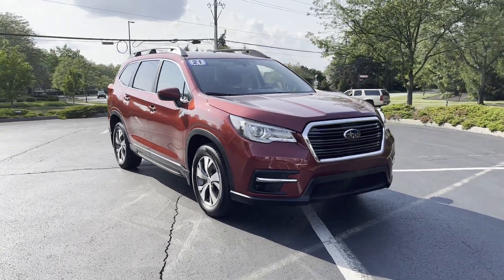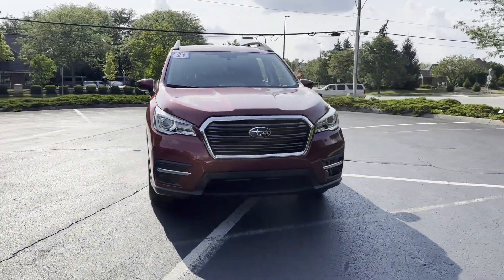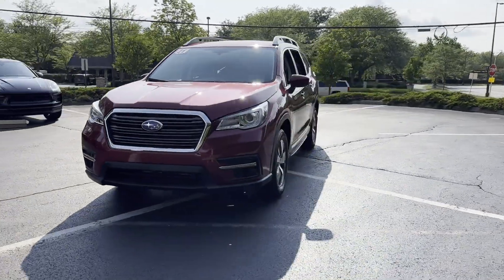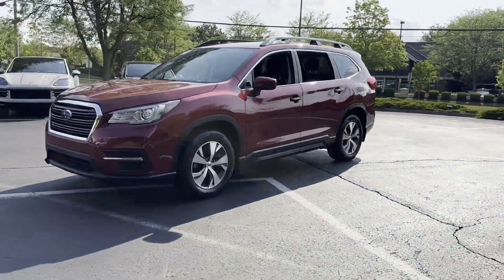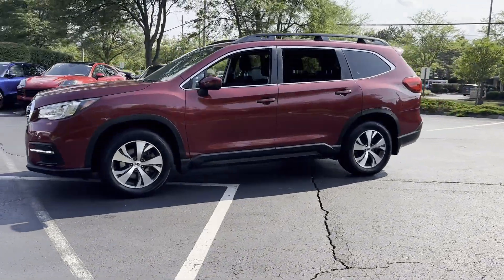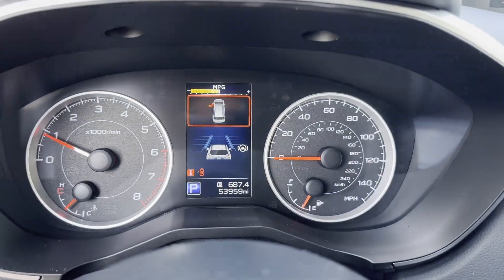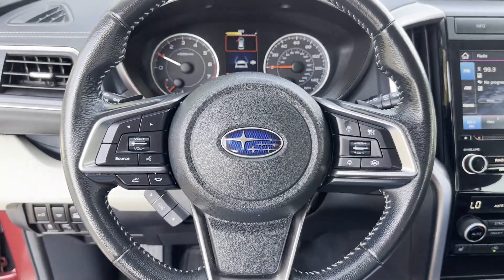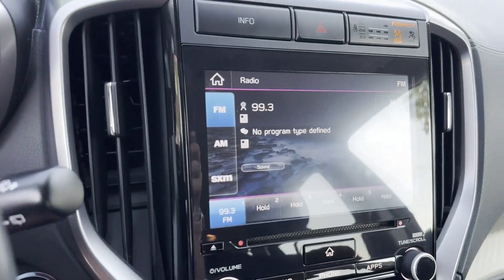2021 Subaru Ascent Premium Dublin, Worthington, Westerville, Bexley, Upper Arlington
2021 Subaru Ascent Premium 4S4WMAFD5M3464092 Video